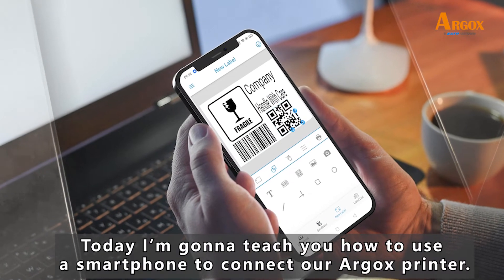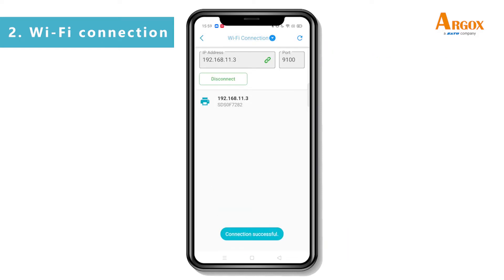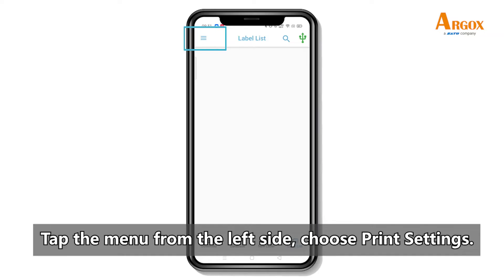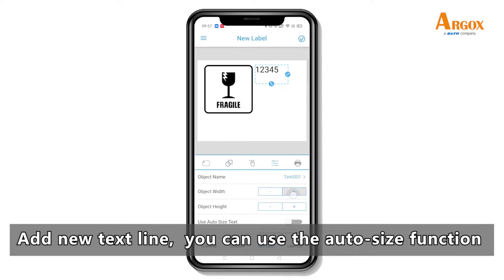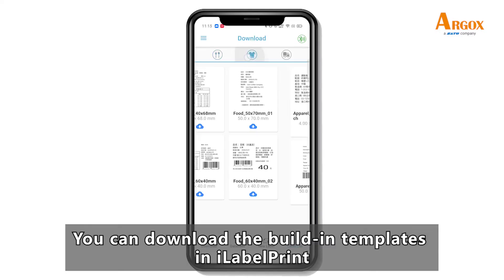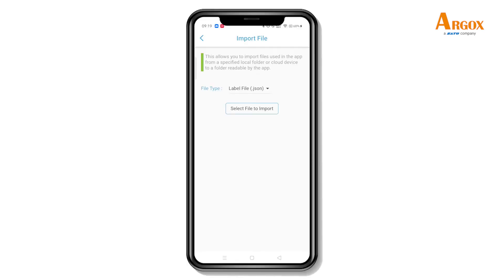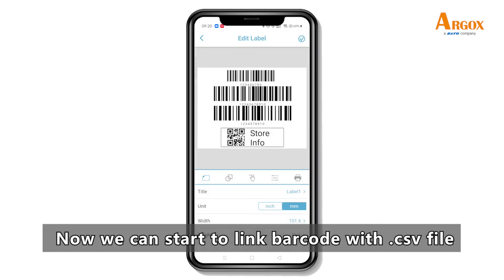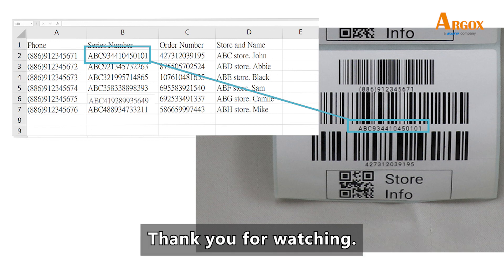How to Connect Your Smartphone to Argox Printer－iLabelPrint app instruction【Argox】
iLabelPrint app it's very convenient for customers to use from your smartphone!!